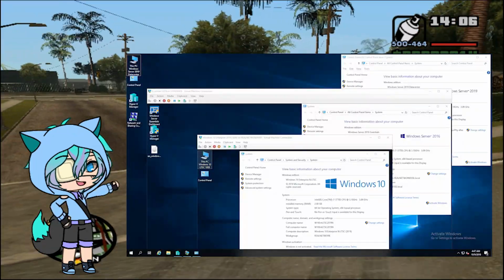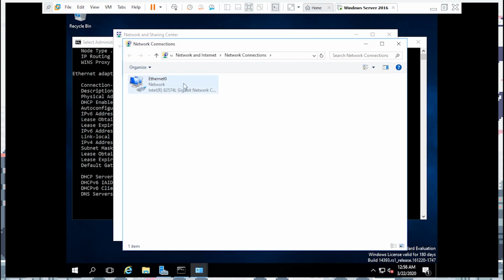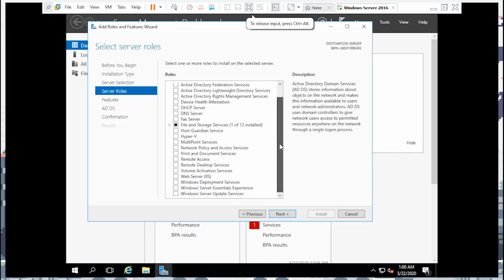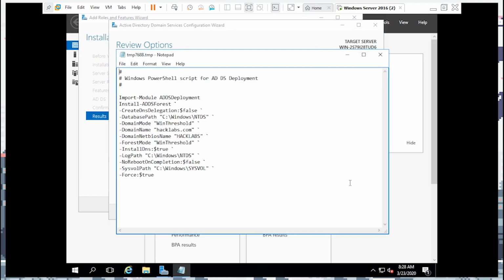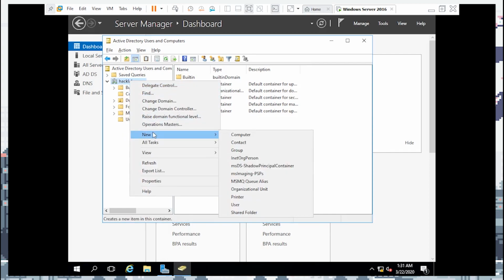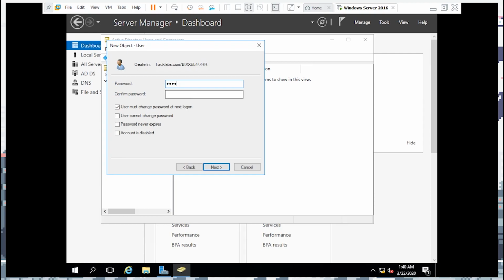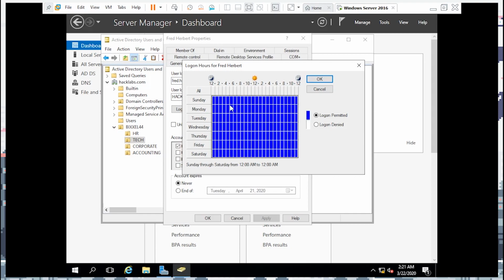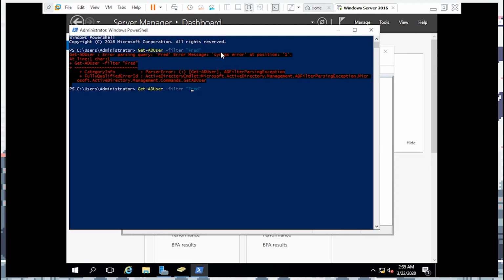Active Directory Tutorial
Hello YouTube! Today I thought we could go over how to set up Active Directory and get started with it. I hope you all enjoy this video, I know it's a bit long but I wanted to make sure to cover most of the features of Active Directory!

Like my content? Want to support me? Consider sharing my videos with a friend and following me on social media!